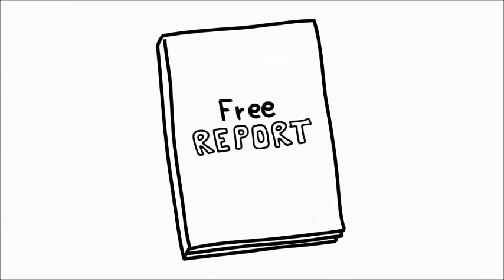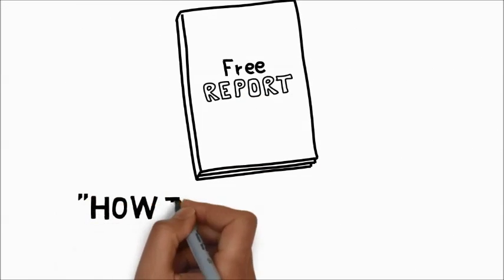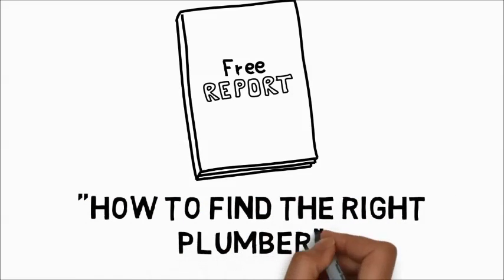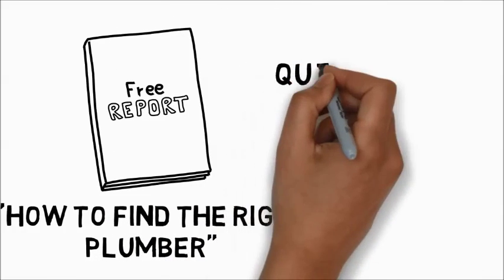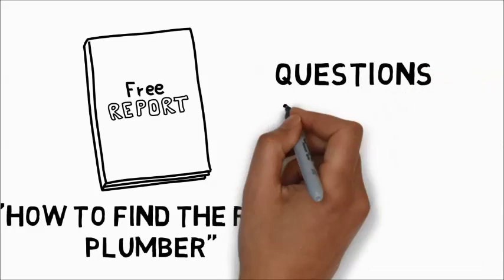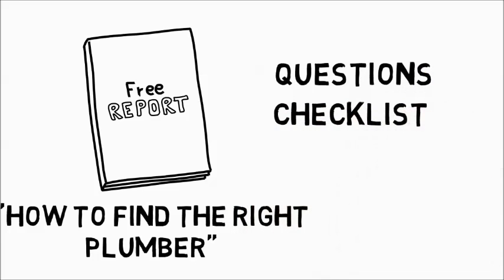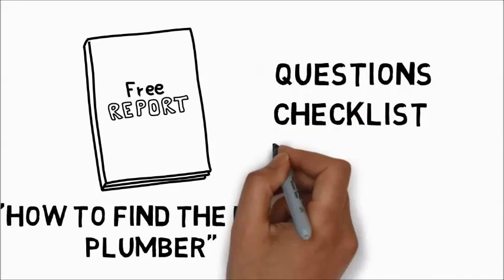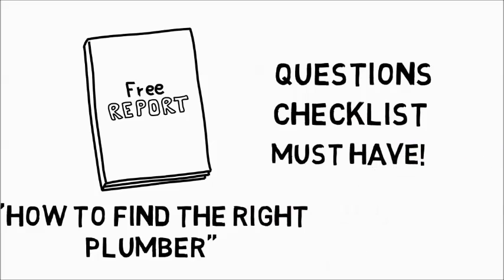The Right Plumber for You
Lead generation video for plumbers